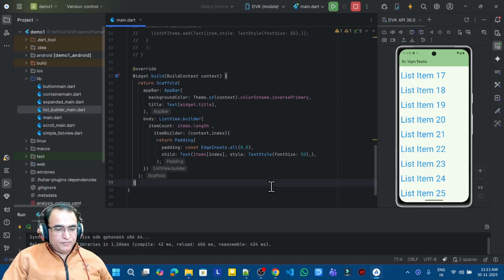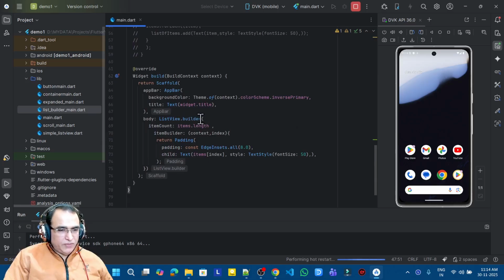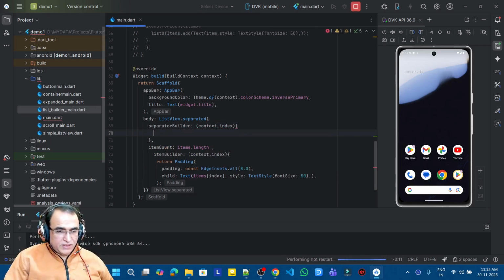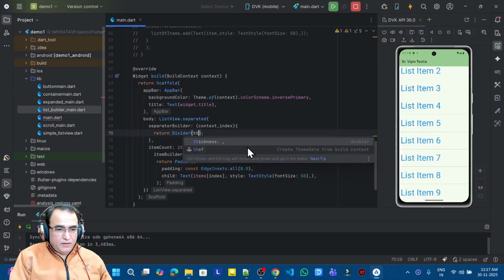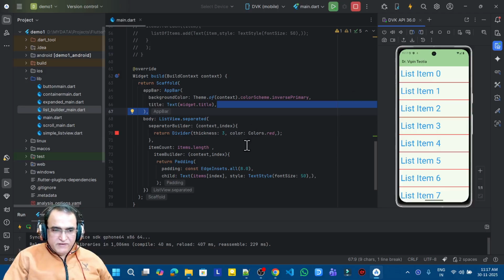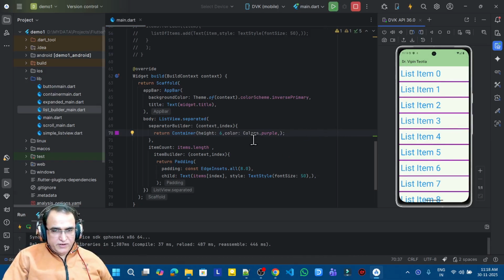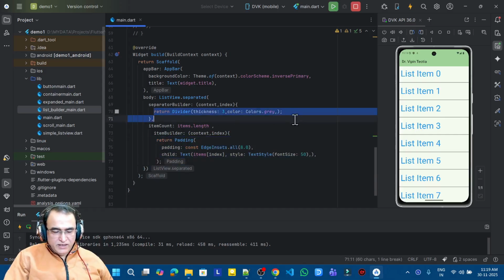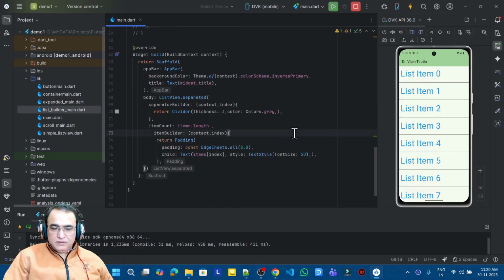32. Flutter ListView.Separated Widget | ListView.Separated Widget in Flutter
Flutter ListView.Separated Widget | ListView.Separated Widget in Flutter

dart flutter
mobile app development
flutter ui
flutter development
flutter course
flutter example
flutter coding
listview separated example
flutter divider list
learn flutter

🔱 330 | Om Shreem Kleem Kalki Namah 🔱